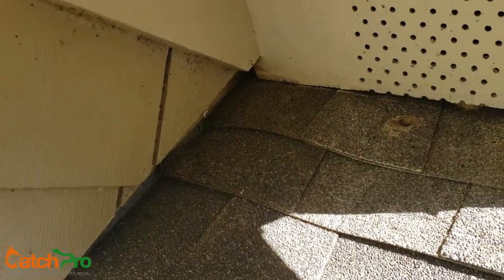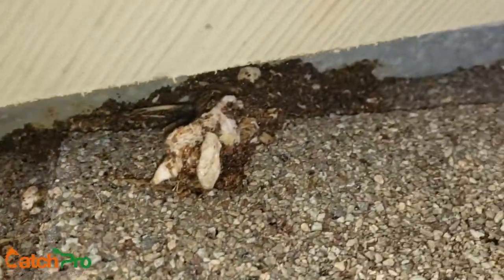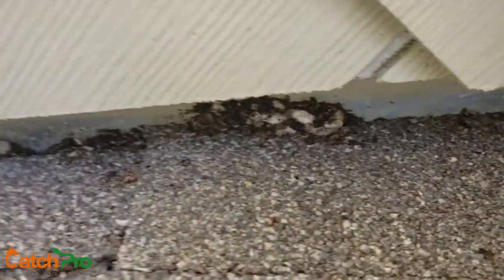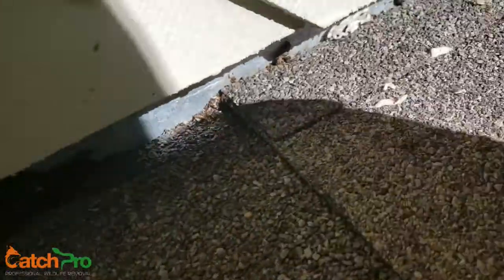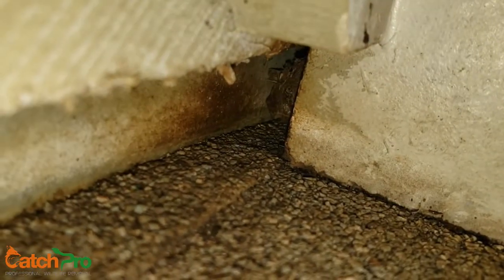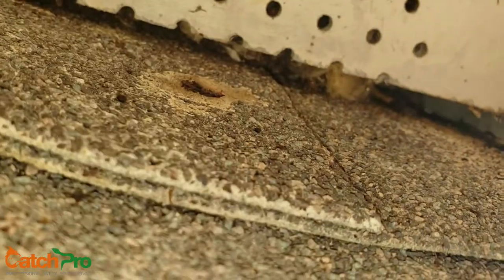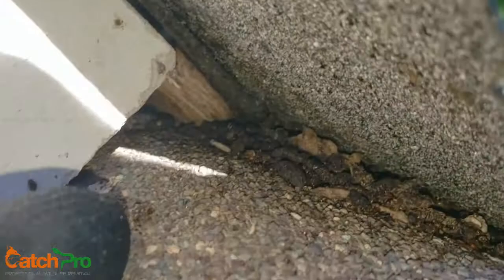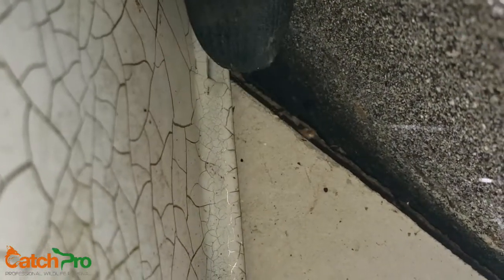Bats in my Attic - How do they get in? CatchPro Wildlife Removal - Greensboro, GA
CatchPro Wildlife Removal is a full service wildlife removal company, offering safe and knowledgeable removal of any problem wildlife, as well as exclusion services to prevent future wildlife entry. Whether its bats, squirrels, beavers, muskrats, flying squirrels, moles, rats, mice, feral hogs, snakes, or any other critter that roams the Lake Country, we can help you solve your wildlife problems safely and effectively.

Bats are common throughout Georgia, especially around the Lake Oconee area up through Athens.  It is amazing the areas that they can find to enter a home.  If they can find an opening the size of a nickel, they can get through it.  That is why you really have to look over a house with a fine tooth comb to find any possible entry points.   Here are a few examples.